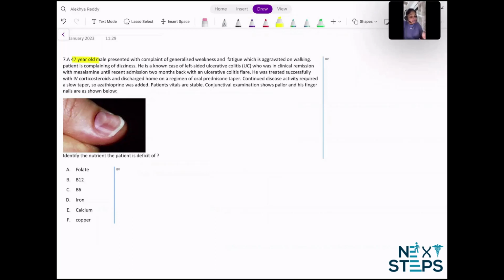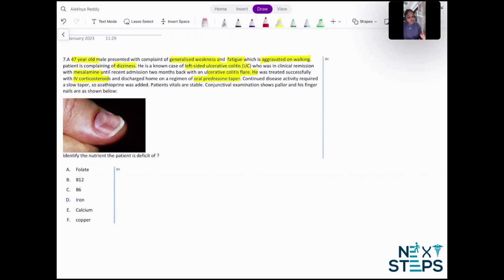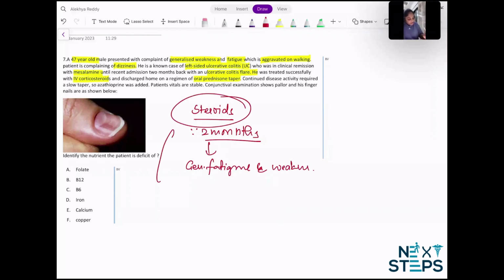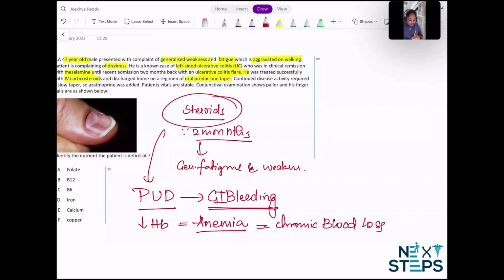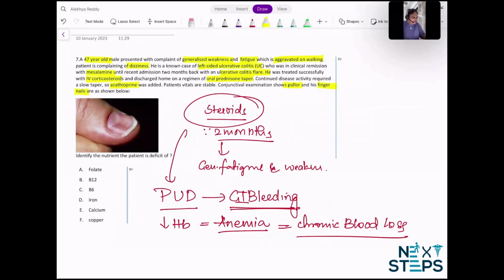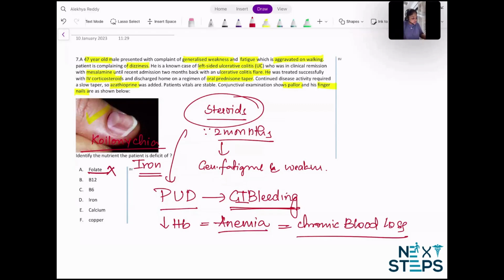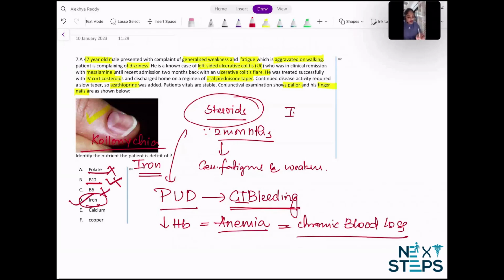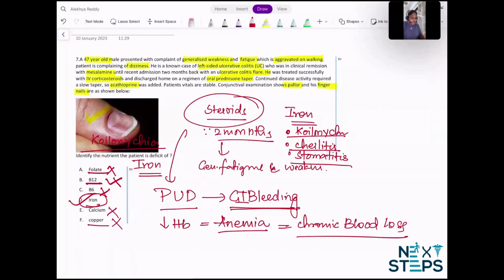90 Sec Challenge | USMLE Day 7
90 Sec Challenge | USMLE Day 7 | Next Steps
Here is the question of the day 7 for usmlestep1
Comment your answer👇